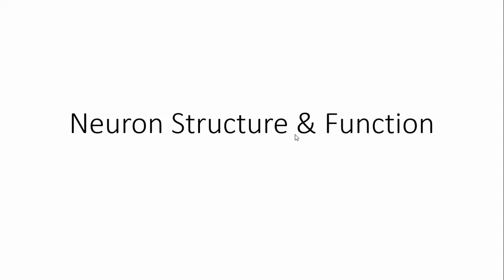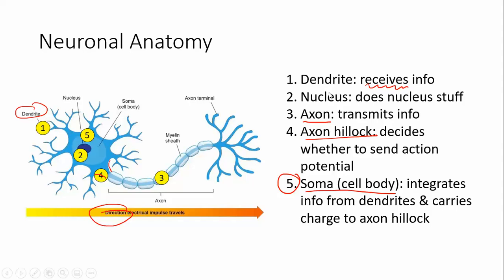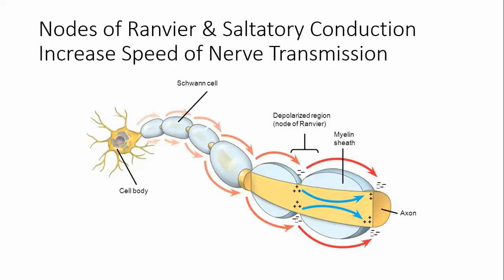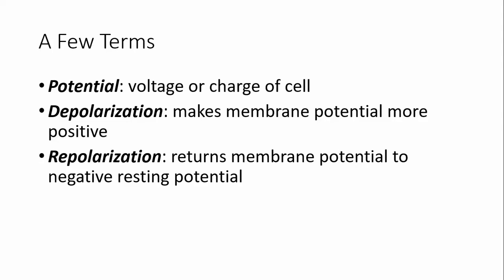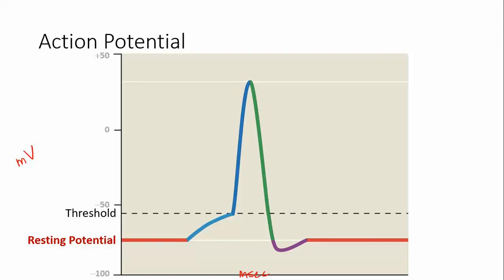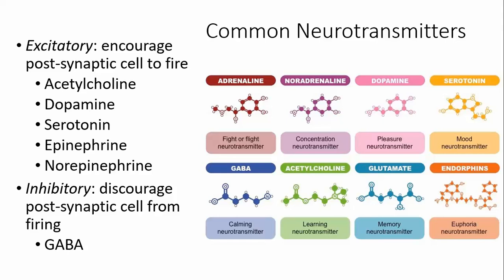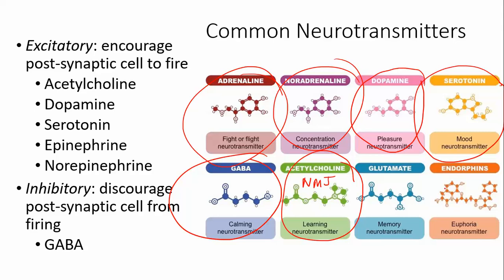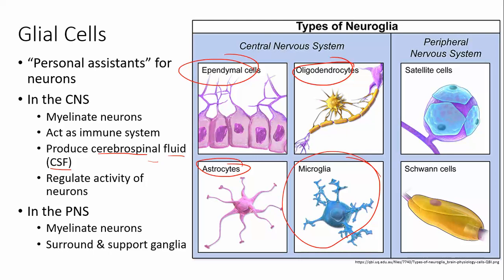Neuron Structure & Function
Hi guys! Watch this video, take notes, and complete the Neuron Anatomy assignment in Google Classroom!